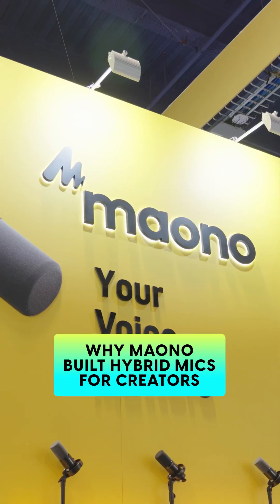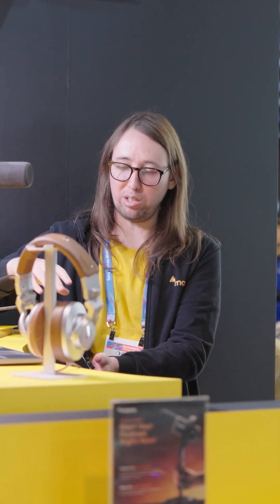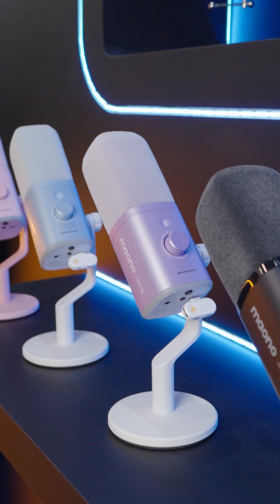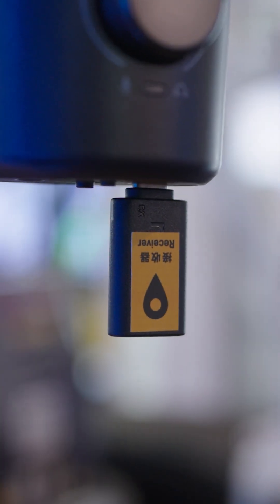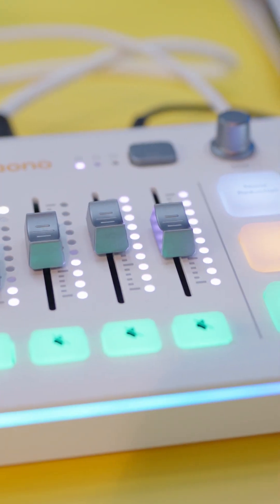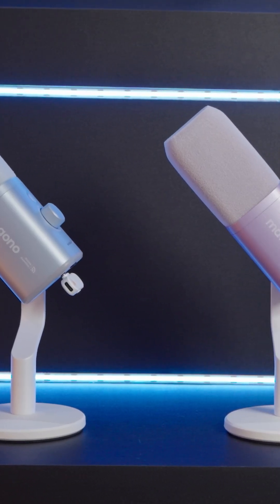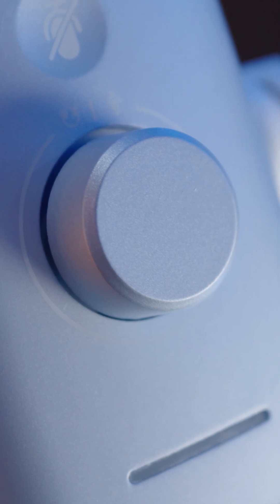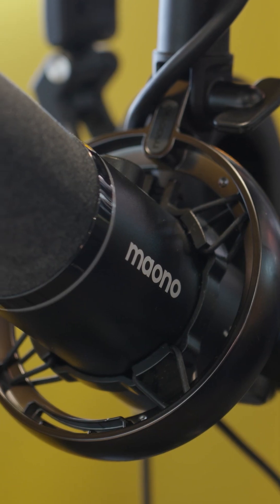Why Maono Built Hybrid Mics for Creators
We’re at CES 2026 with Maono to break down hybrid microphones and how they’re designed to make audio easier for creators.